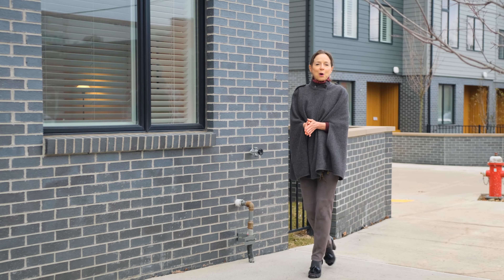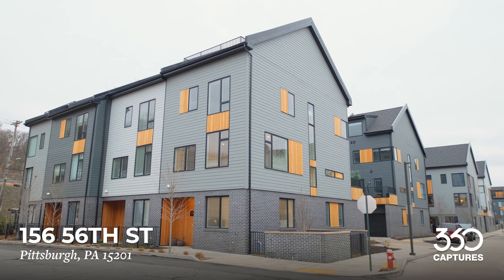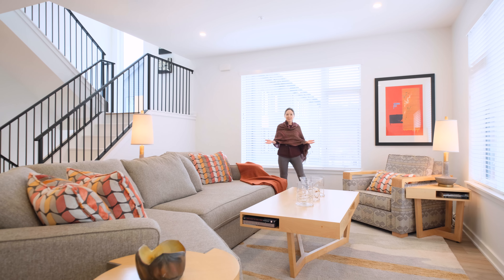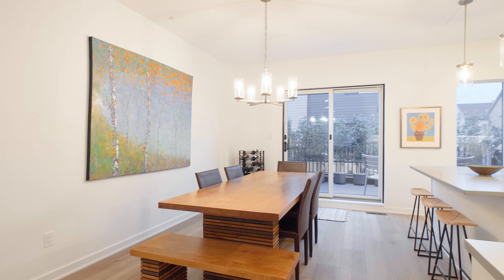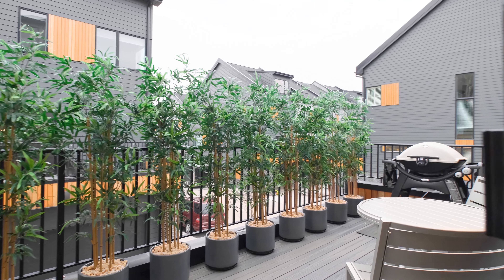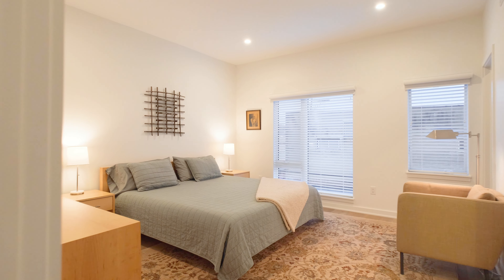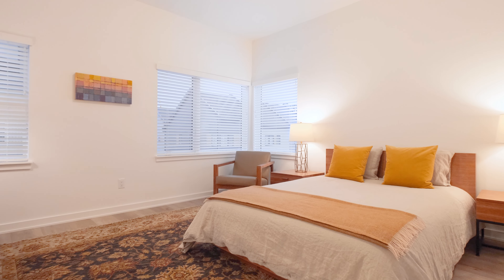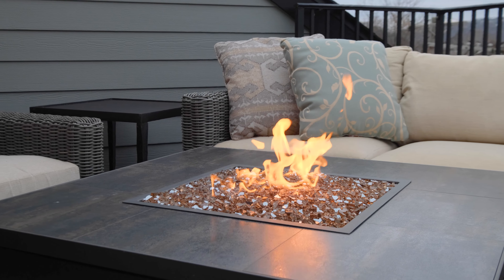156 56th St | Cinematic Property Tour with Cynthia Hovan